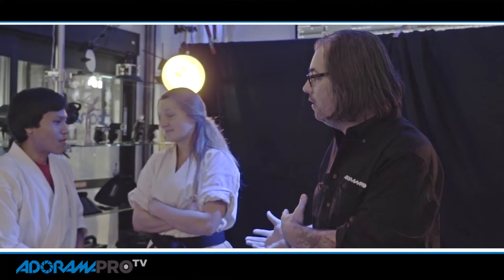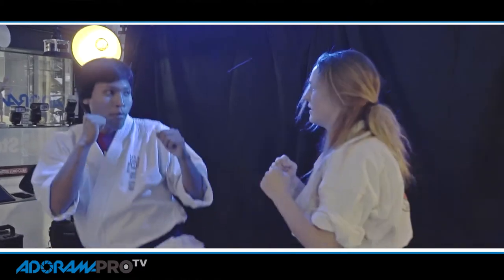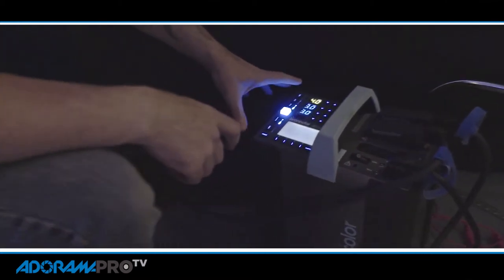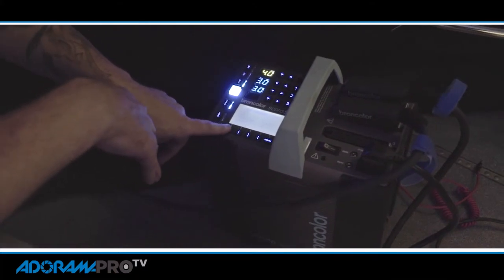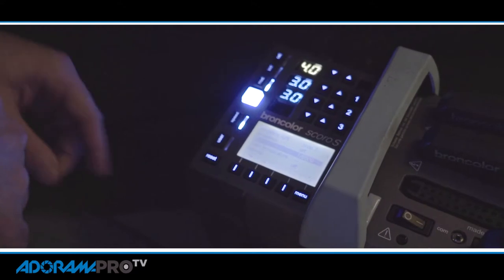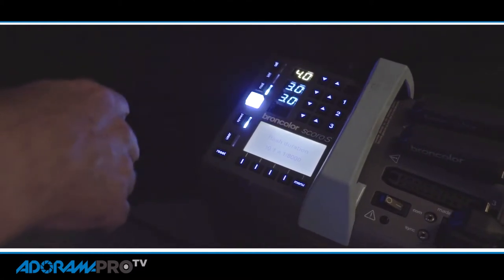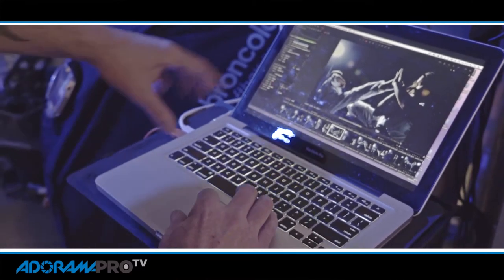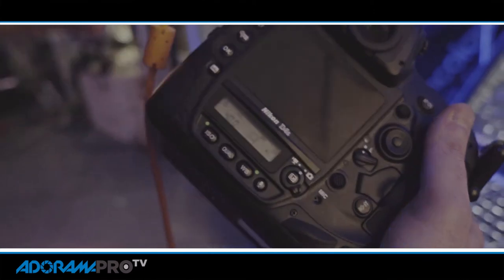Freeze the Action